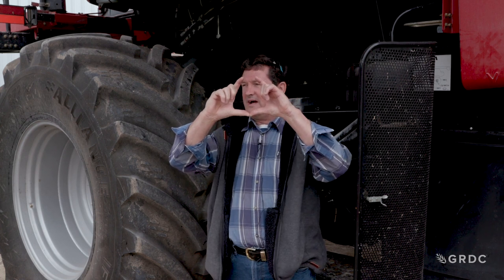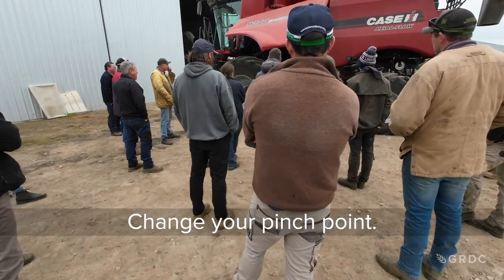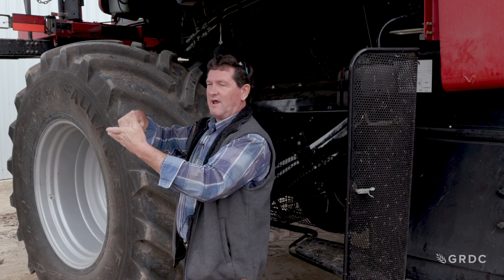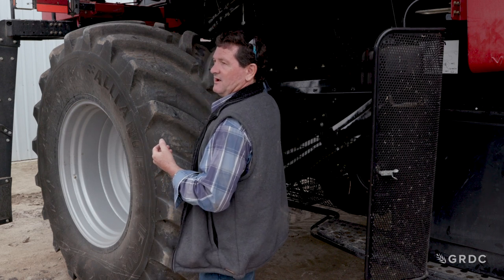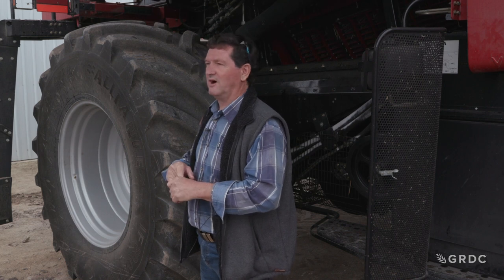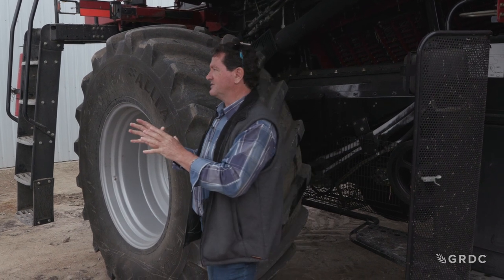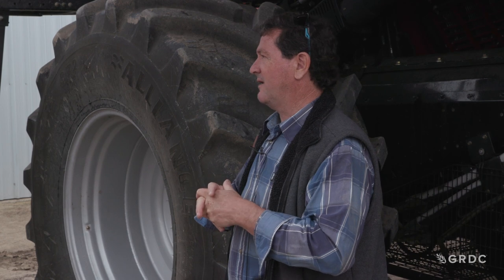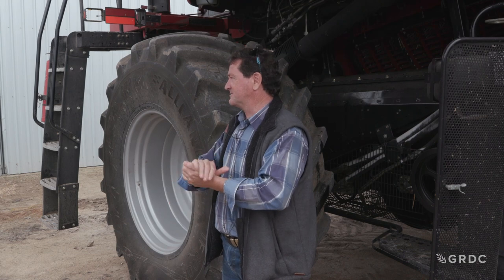Harvester Forum: Part 4/8 | Adjusting your Case IH harvester to reduce losses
This presentation brings together experts and practical tips for growers on adjusting your Case IH harvester to reduce losses - concaves and pinch point.

Please note that in this presentation Case refers to Case IH.

All information, recommendations, suggestions or opinions contained within this recording are based on the experiences of the presenters and are not endorsed by Grains Research Development Corporation (GRDC). GRDC does not guarantee or warrant the accuracy, reliability, completeness or currency of the content.  To the full extent permitted by law, GRDC excludes all and any liability, including indirect or consequential loss, resulting from any person using or relying on the content of this recording.  Viewers are responsible for assessing the relevance and accuracy of the information presented, including to consult with their machinery dealer or manufacturer prior to making any modifications to machinery.

GRDC project code: PRS2002-001SAX